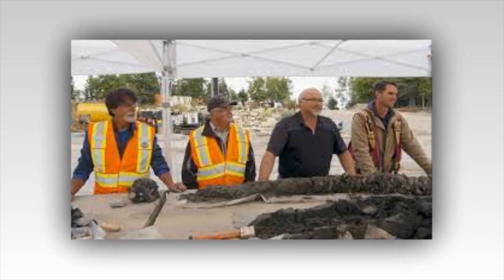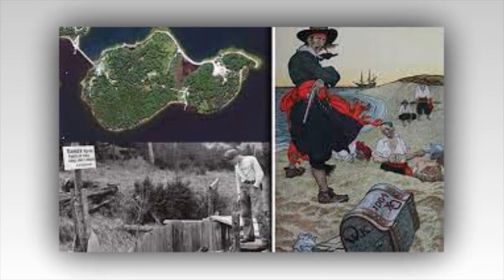Unveiling the Mystery: Oak Island's Money Pit Teeters on the Edge of Discovery.